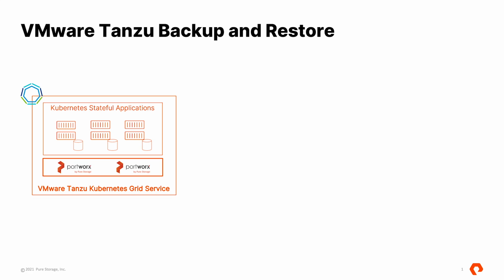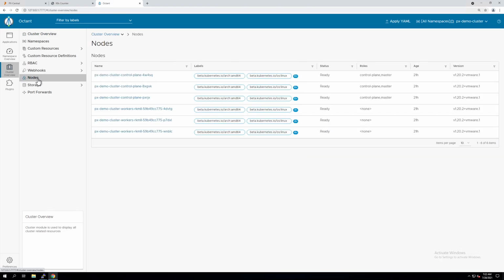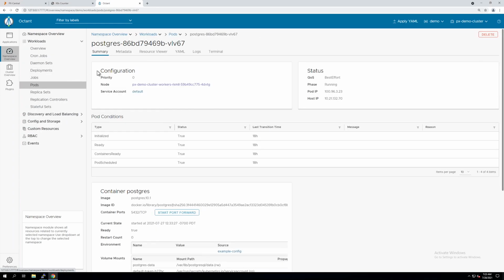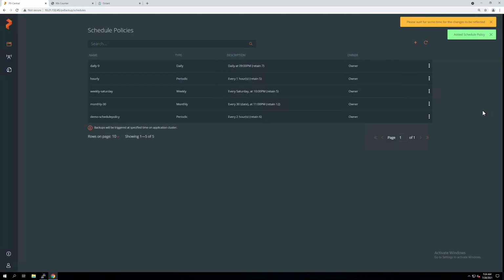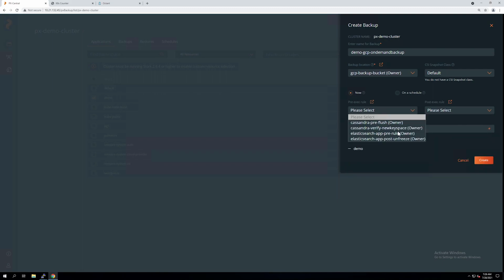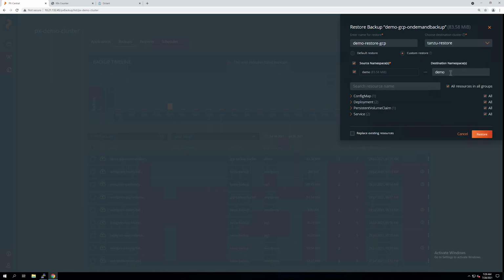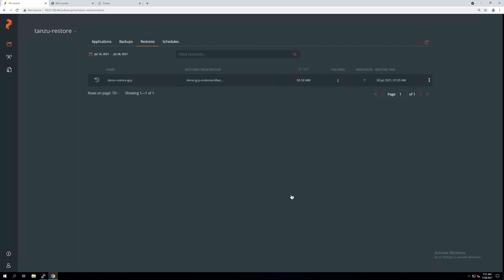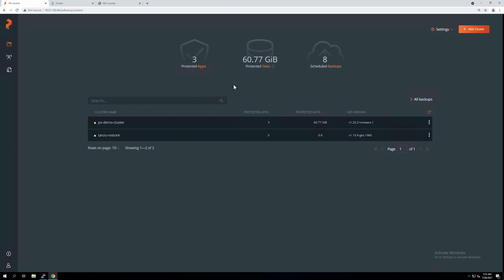Kubernetes Backup and Restore for VMware Tanzu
PX-Backup provides a Kubernetes-native backup solution that is container-granular, understands Kubernetes objects, enables application-consistent backups, that helps developers and operators to protect their entire application (app config + data), running across different VMware Tanzu clusters. In this demo, we will perform a backup of a stateful application running on VMware Tanzu and restore the same application to a Google Kubernetes Engine (GKE) cluster.